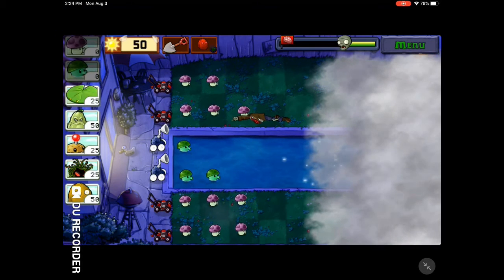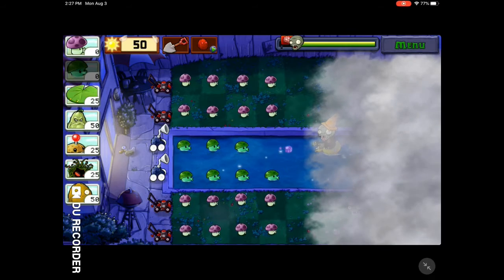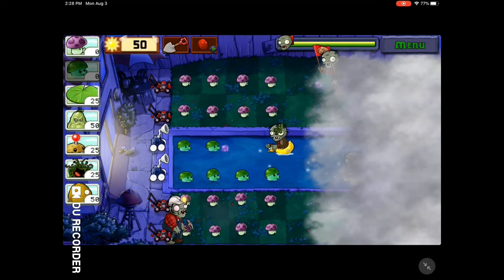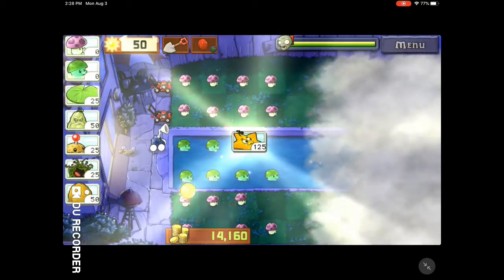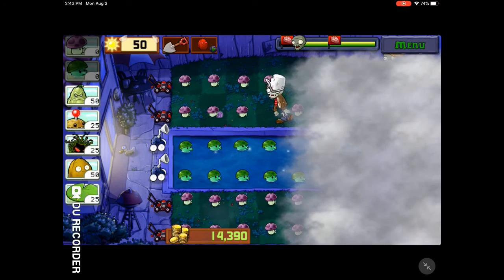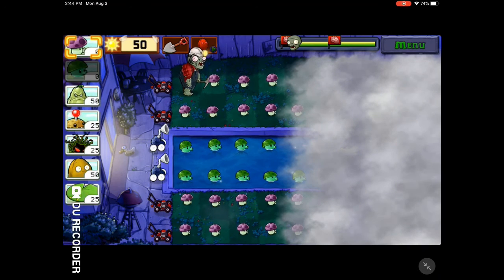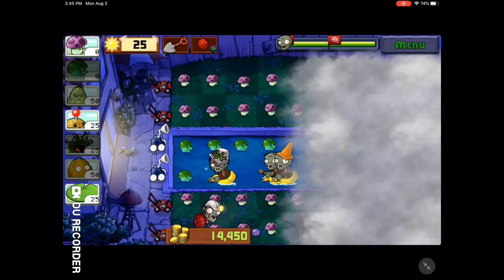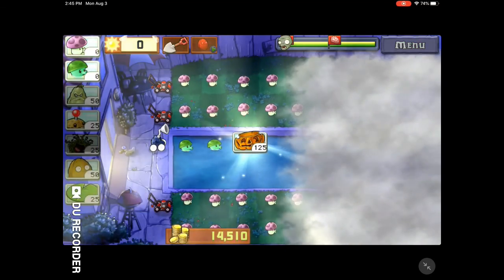Beating PVZ With No Sunflowers! (Part 11: Digger Zombies)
We encounter digger zombies today as we journey through the fog...
Friend me on the Switch: SW-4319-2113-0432